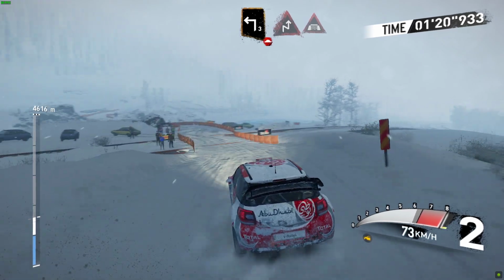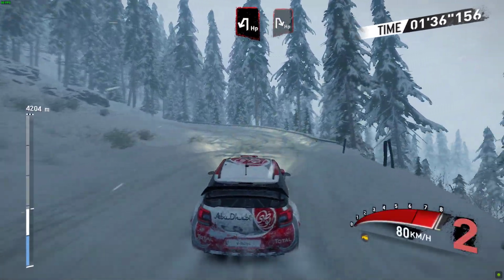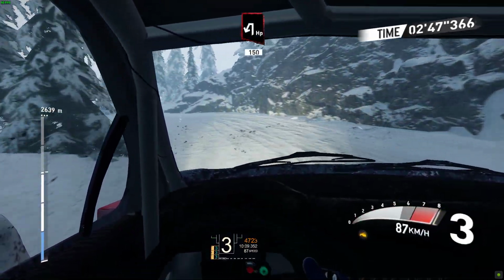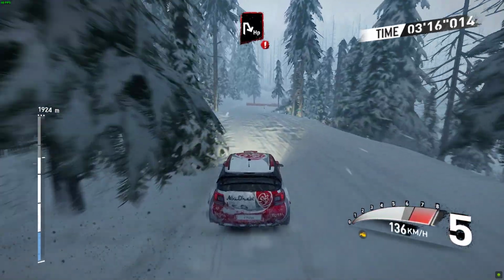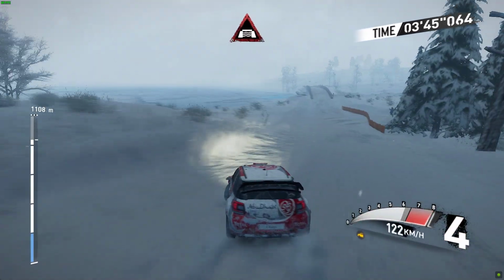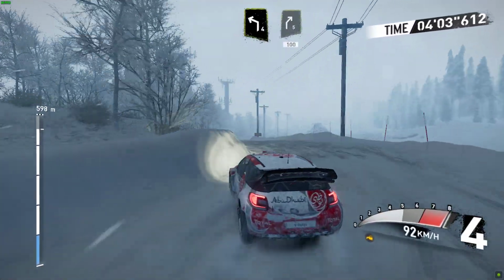Rally Russia | Bochka Bass | Citroen DS3 WRC | V-Rally 4